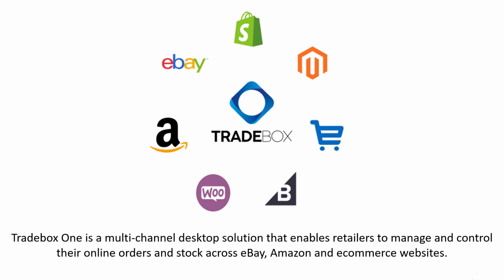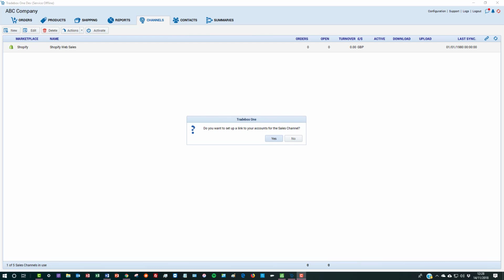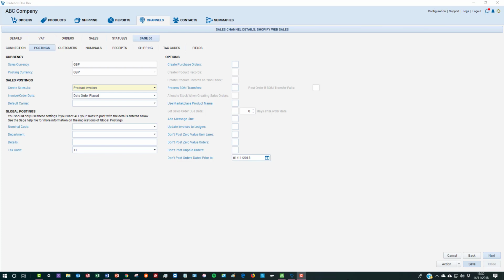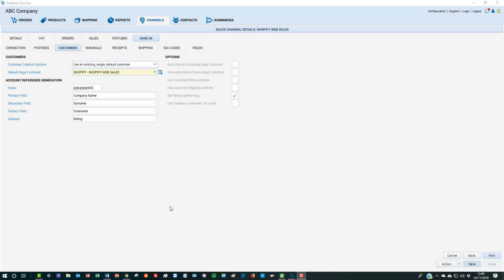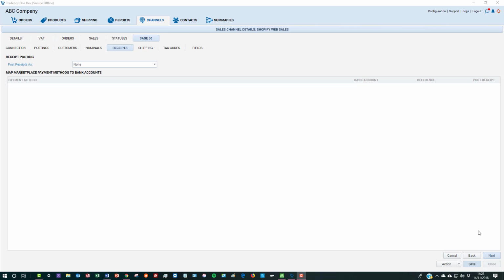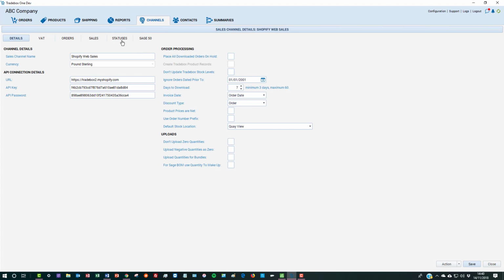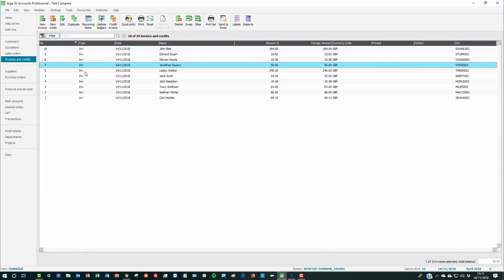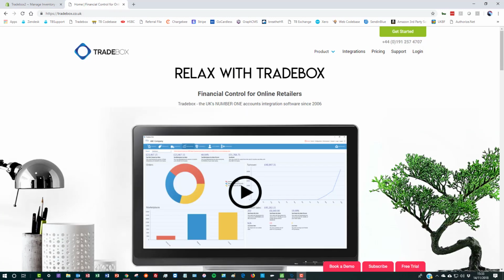Tradebox 15 minute technical overview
Technical walk through of Tradebox One